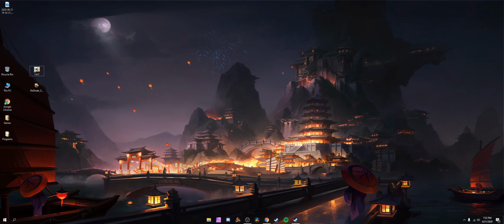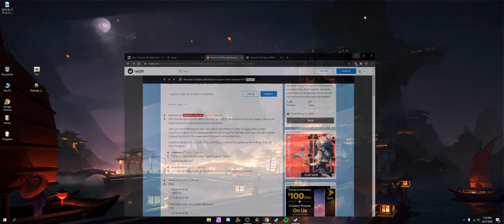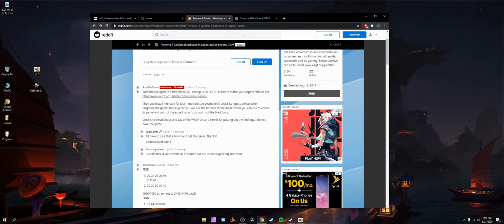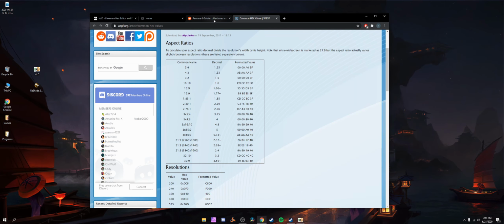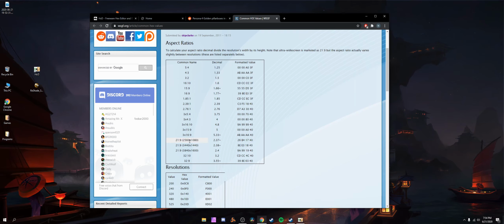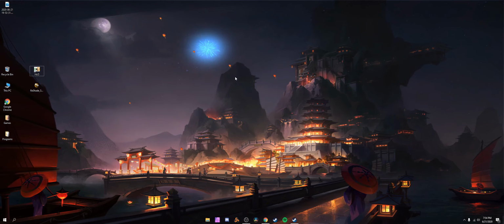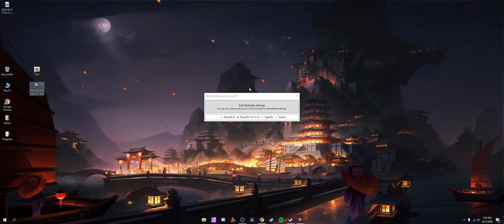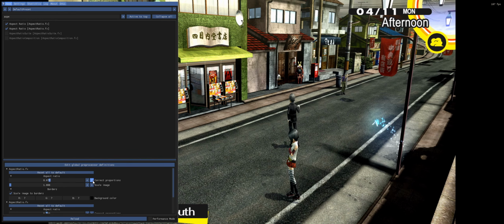Persona 4 Golden | How to run the game at 21:9 (Tutorial)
Tutorial on how to run Persona 4 golden at 21:9 (ultrawide)
Persona 4 golden is a phenomenal game but for us who have 21:9 monitors the side bars can be kind of annoying, Here's how to fix that!